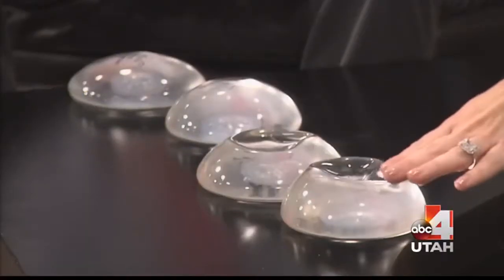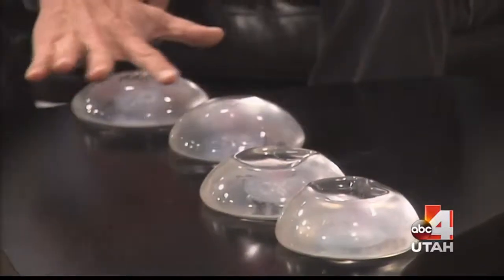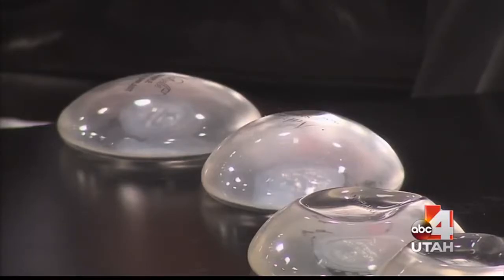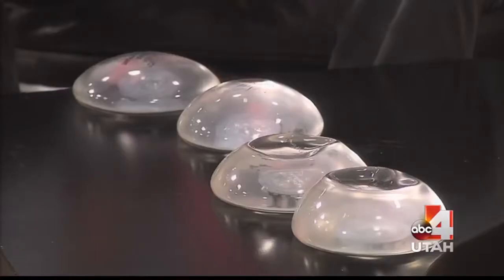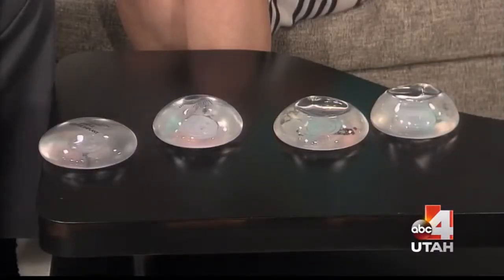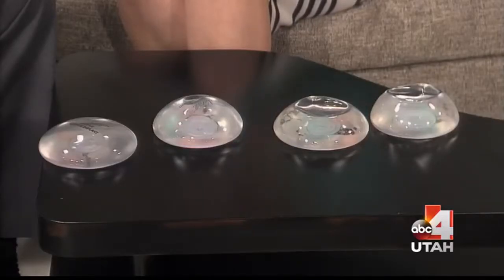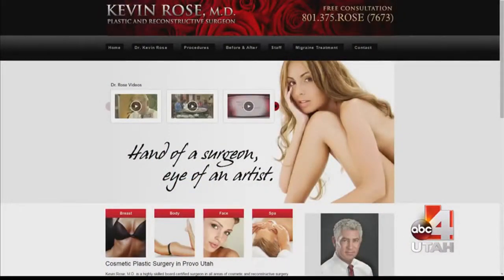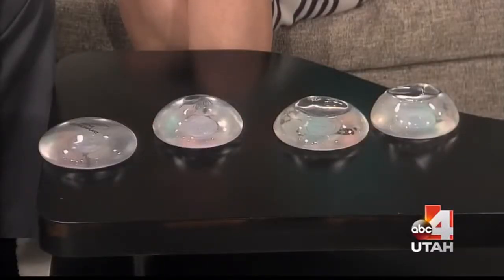Breast Implants - Dr. Kevin Rose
Dr. Kevin Rose explains the difference between certain breast implants during his interview on the Good Thing Utah.